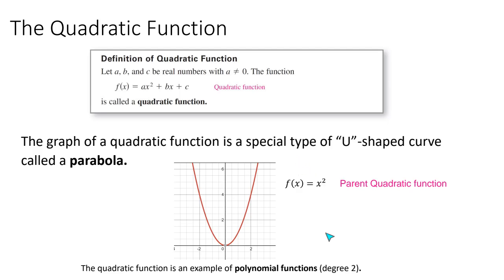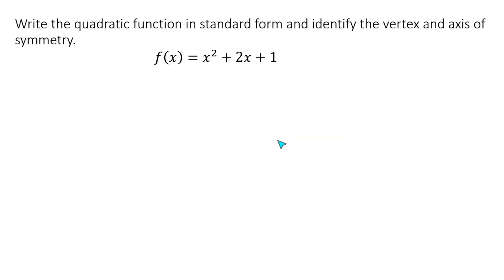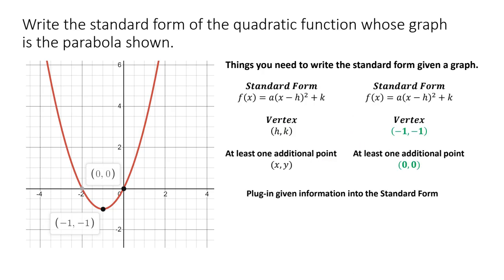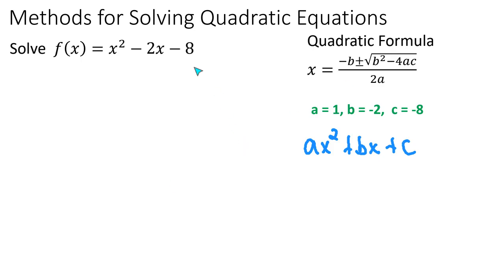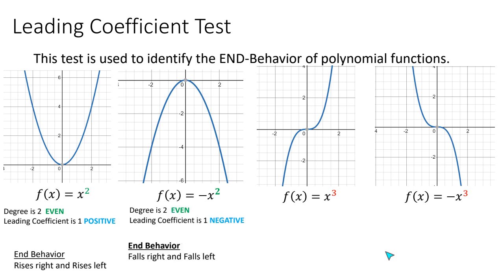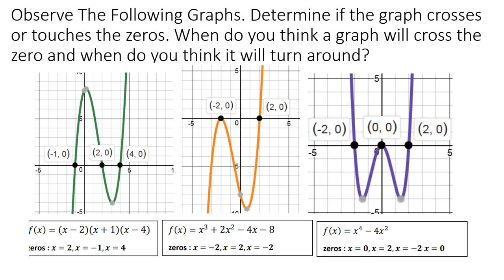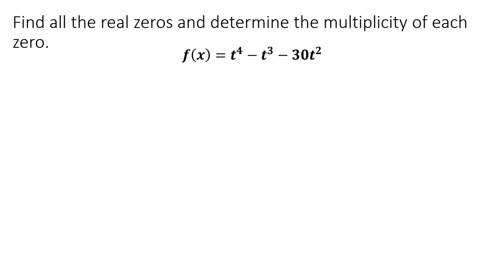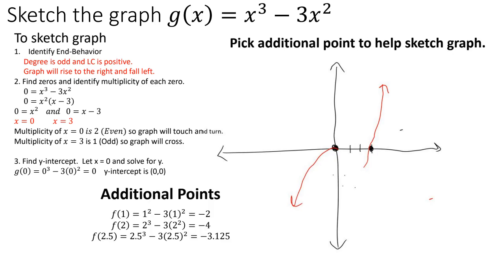Fall 2024 Happy Math Hour Math 1314 Standard Form of Quadratic Equations and Graphing